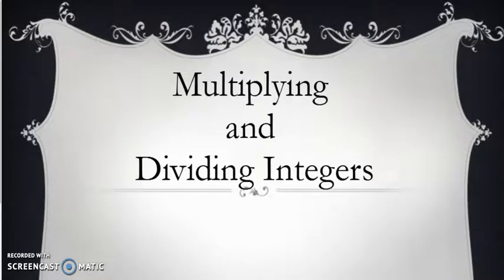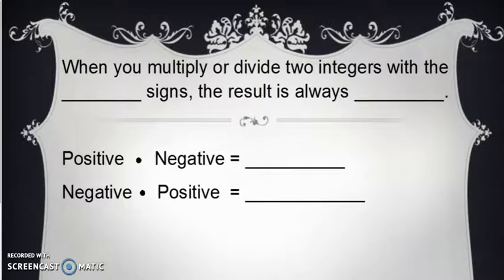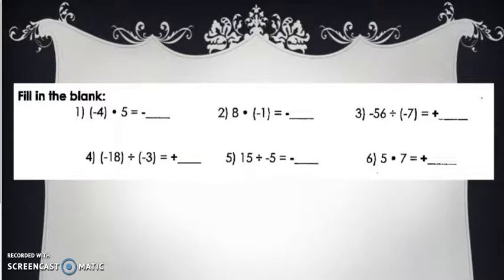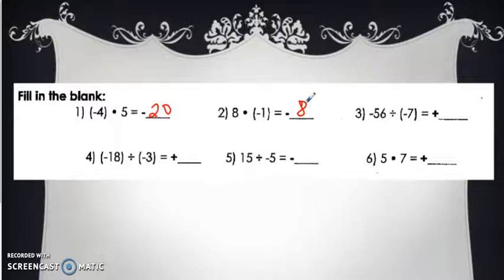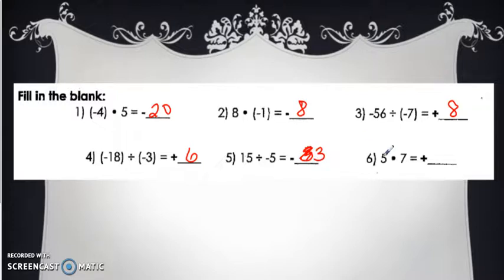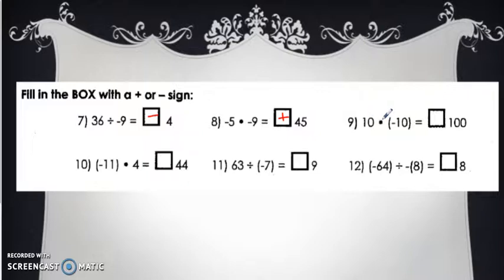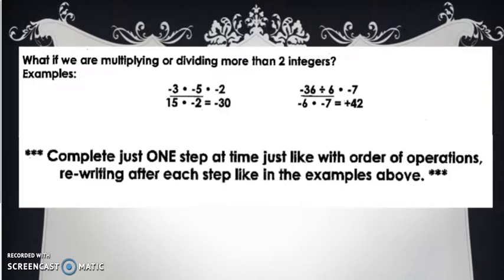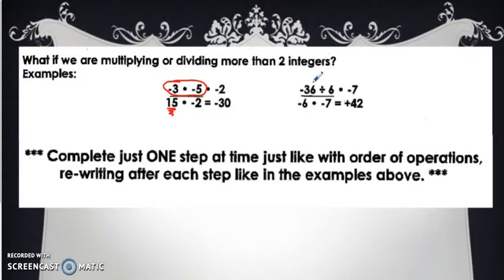Multiplying and dividing integers